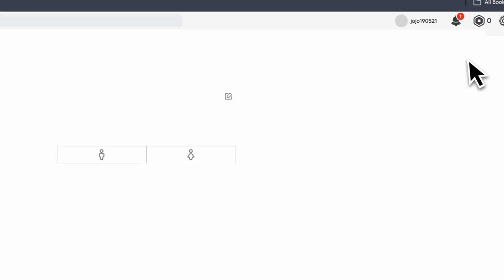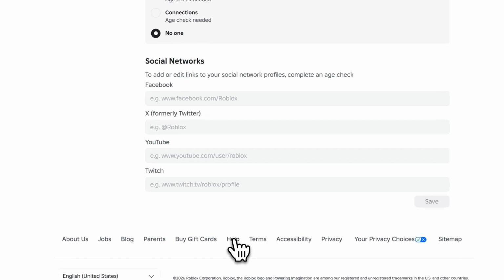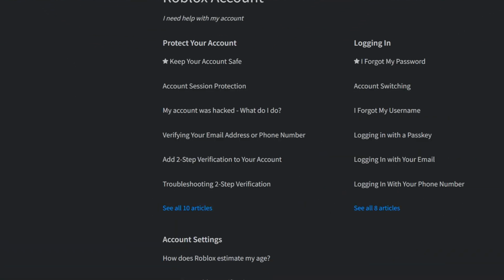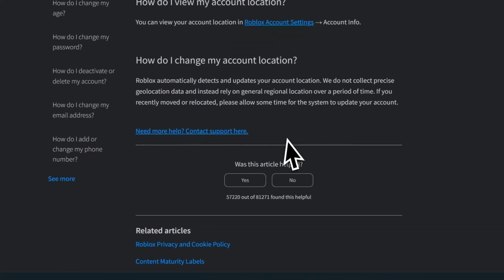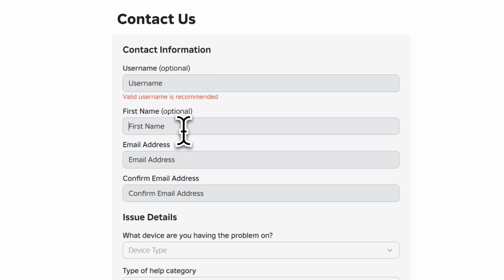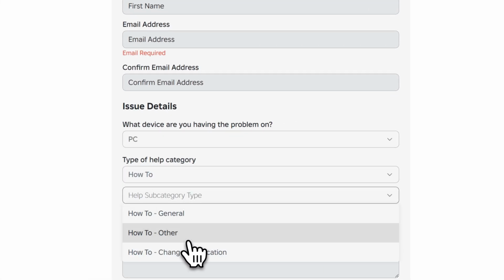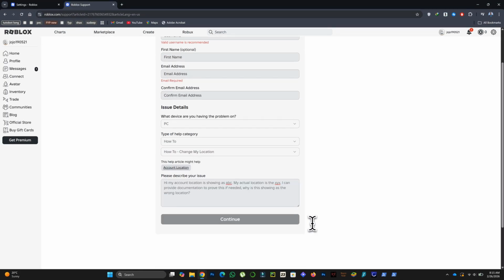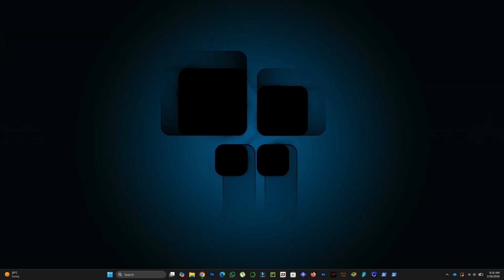How To Change Account Location in Roblox | Update Roblox Account Location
Want to update your account location in Roblox? In this quick guide, I’ll show you how to change your Roblox account location step by step through account settings, update region details correctly, and fix common issues so your profile information stays accurate.